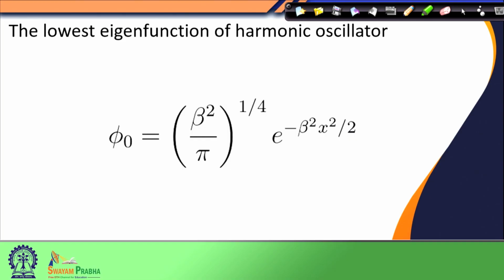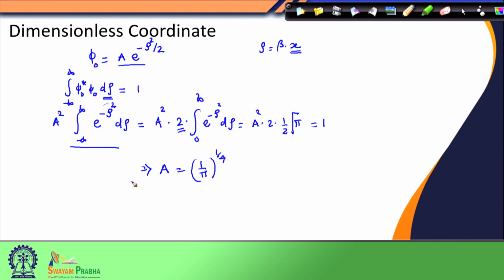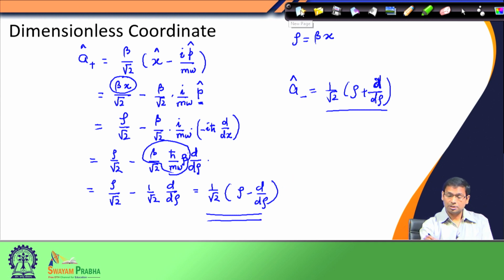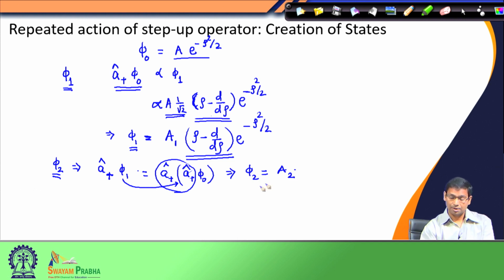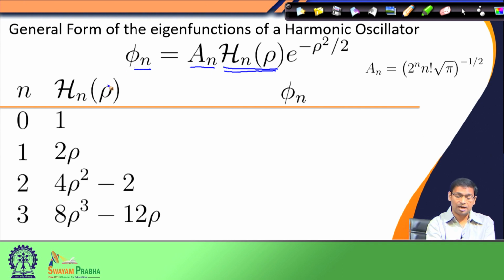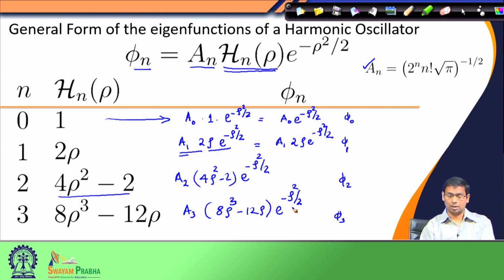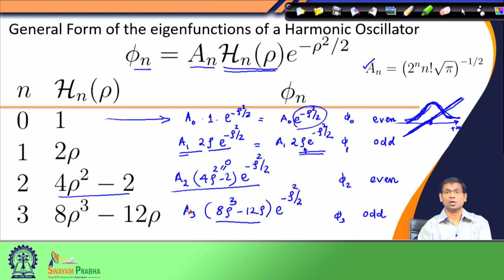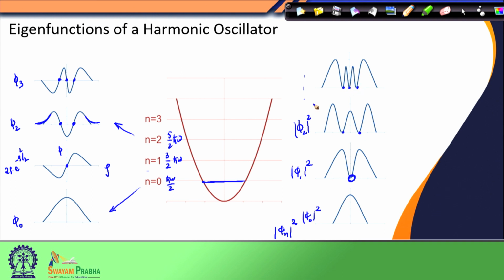Harmonic Oscillator (Part - Vl)